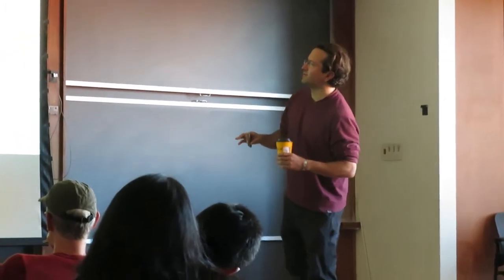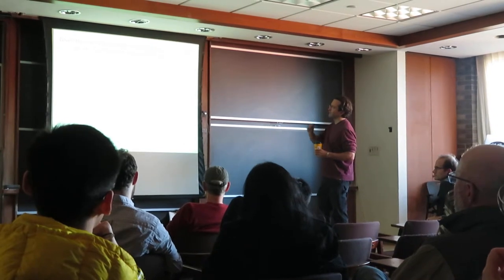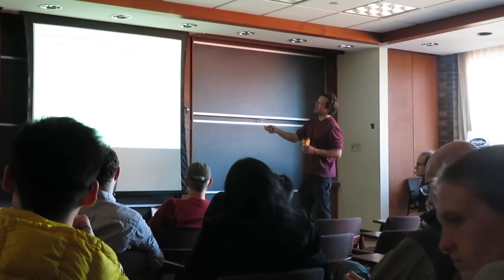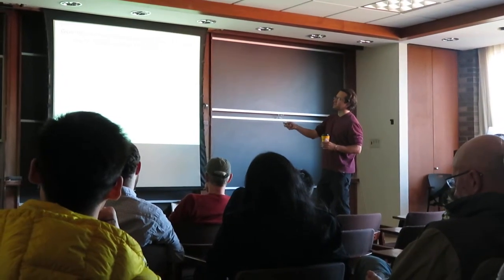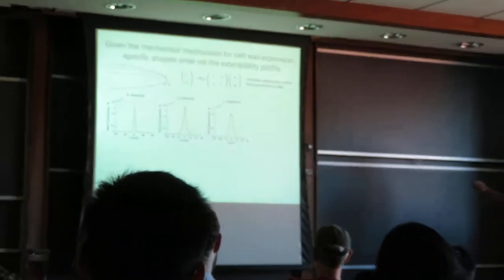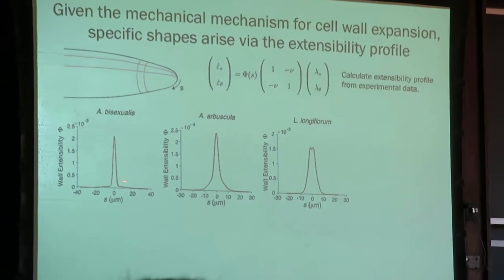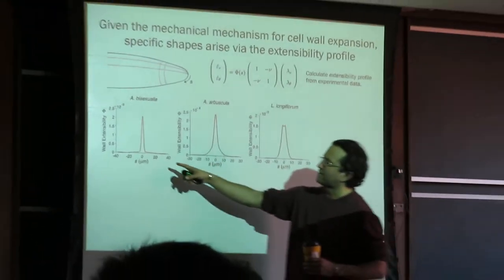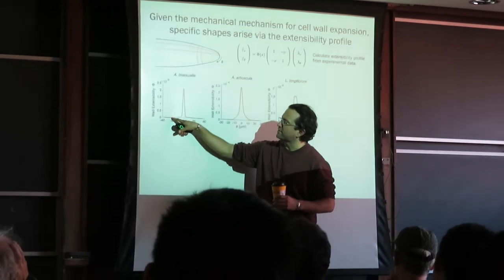Dr. Enrique Rojas Speaks presents at the NYU Math Department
Dr. Rojas discusses cell biomechanics at NYU.